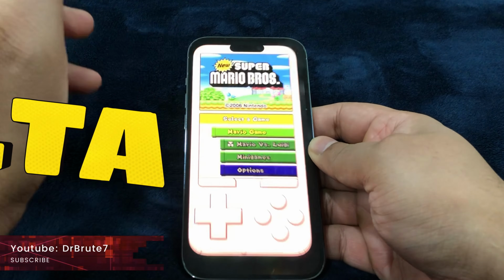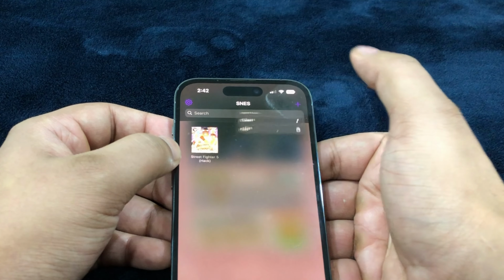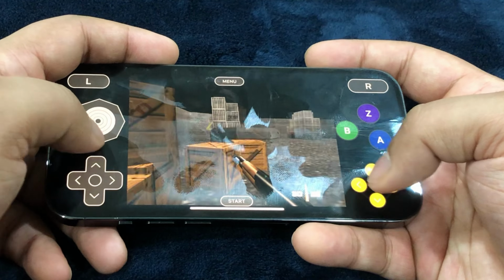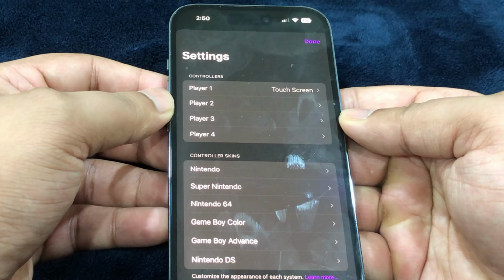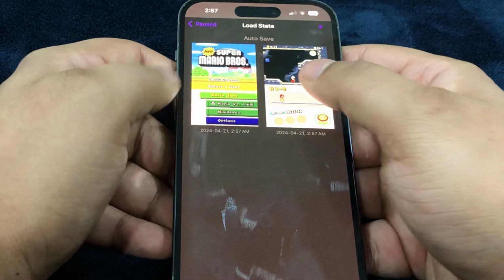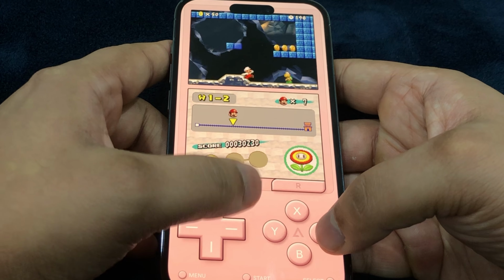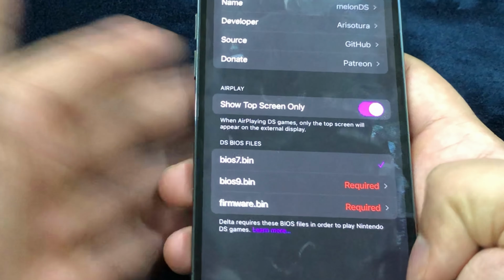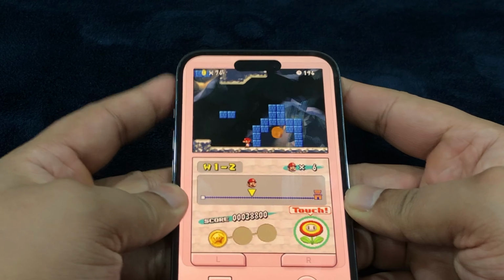How to play Retro games on iPhones!! || Delta Emulator Tutorial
The VERY FIRST Emulator for the Apple iPhones! The Delta Emulator. A state of the art emulator that exclusively support several of Nintendo's consoles. Starting from the retro 8bit NES/Famicom all the way till the most popular handheld The Nintendo DS! This is a very simple to use, User friendly emulator with a bunch of features. Customize & personalize your games with different skin sets, very convenient save/LOAD state features & much more! So sit back & enjoy the video while I take a dive into the Delta emulator.

DL Link:
Download it through your Apple's App store.